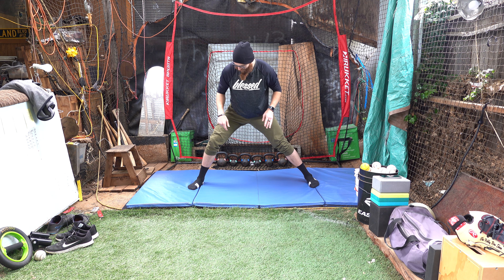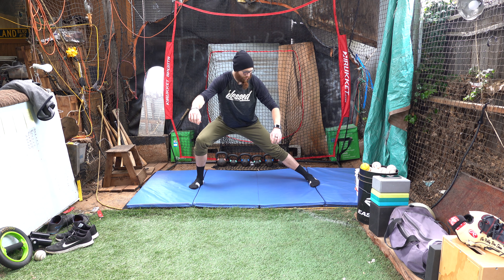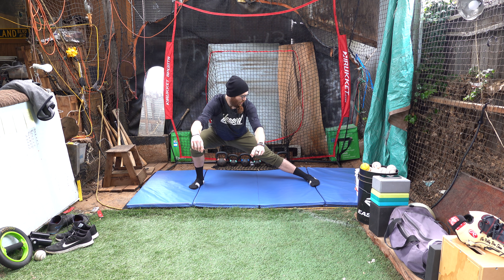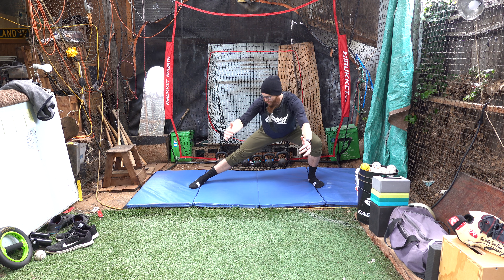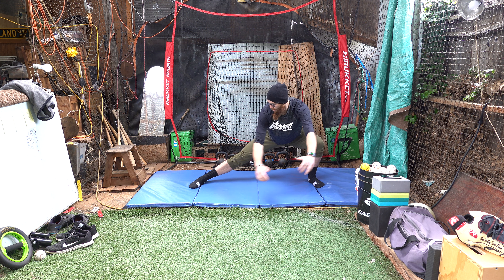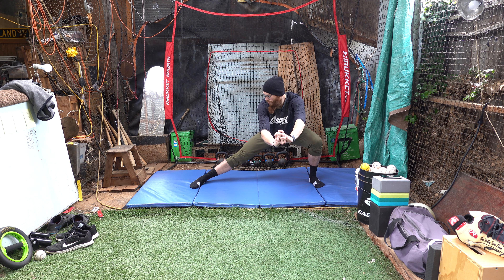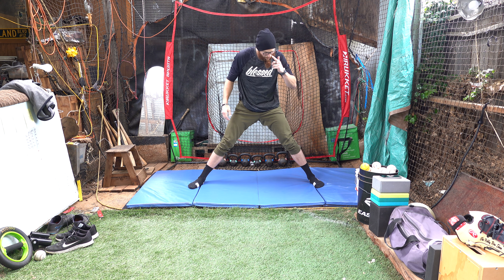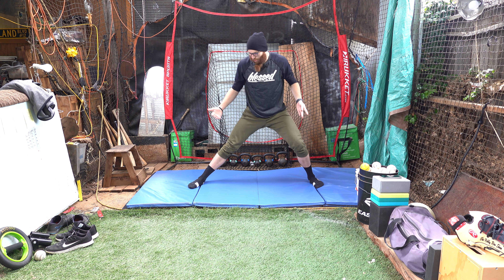Challenging Hip Movement Capacity | ROBBY ROWLAND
Challenging your hips ROM in a controlled setting to better sequence your ability to move on the mound.